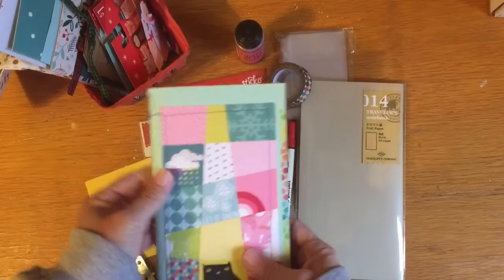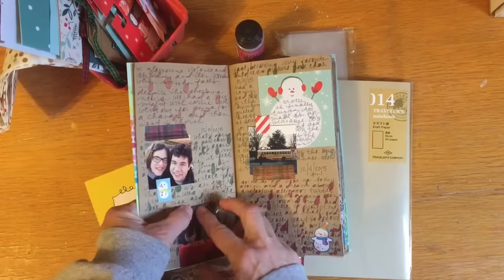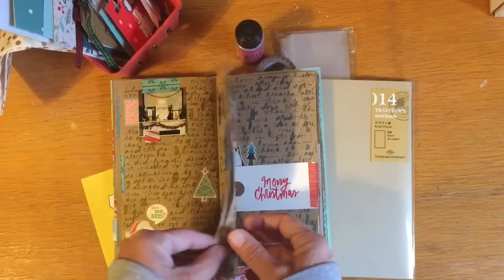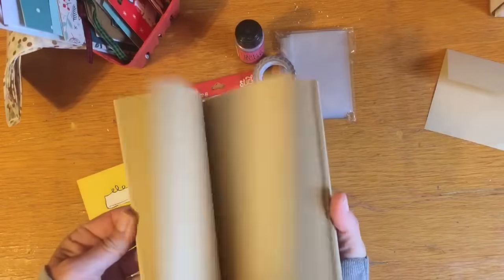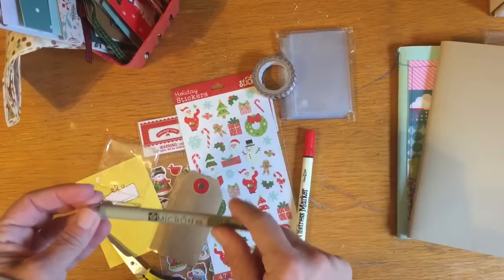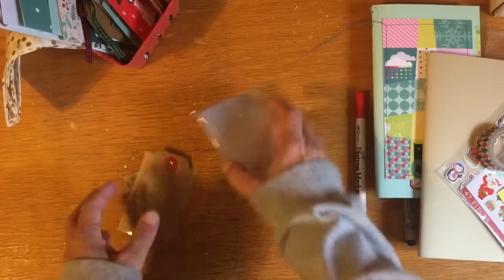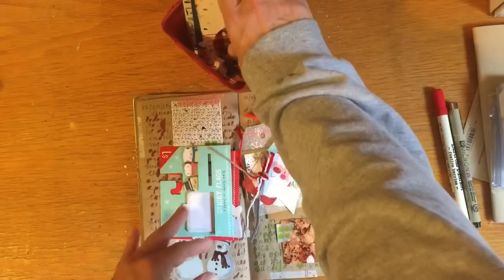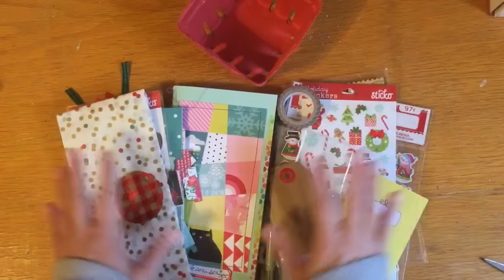December Daily 2016: Supplies